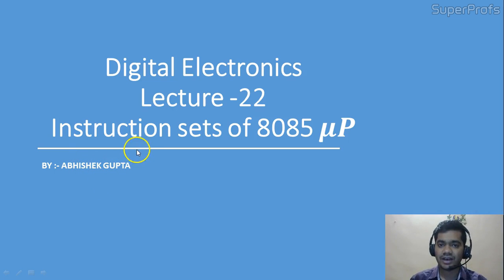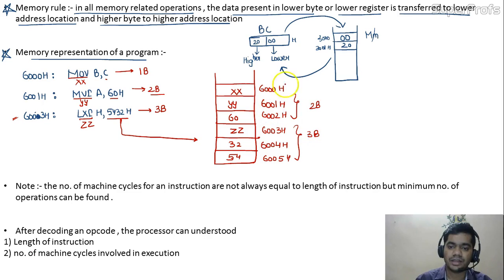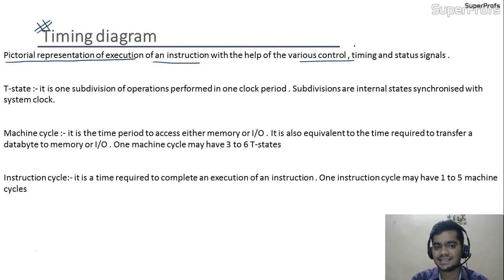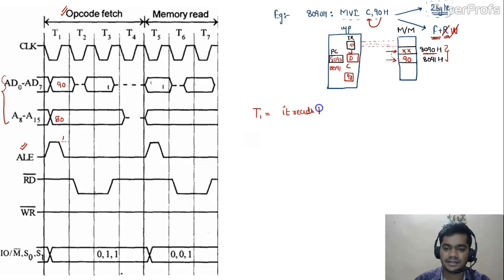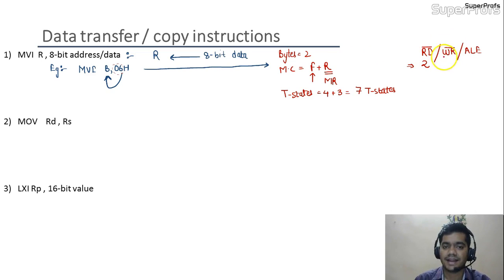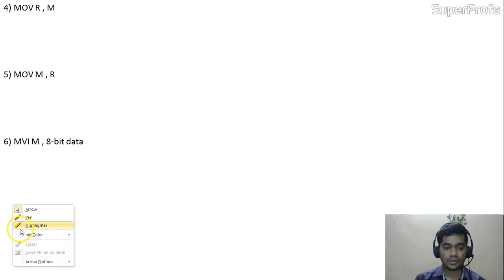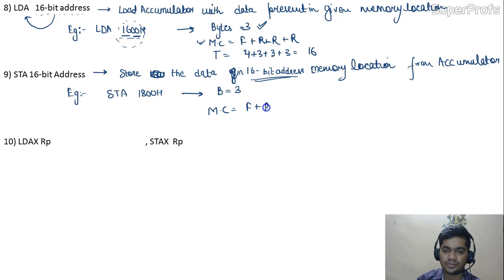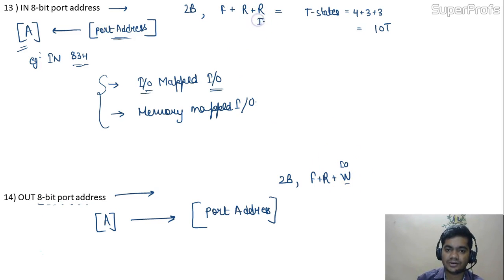GATE EE/EC/IN Digital Electronics Instruction Set Introduction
By Prof. Abhishek Gupta